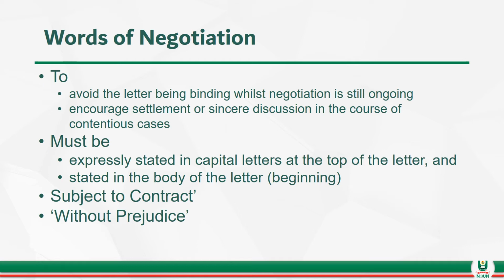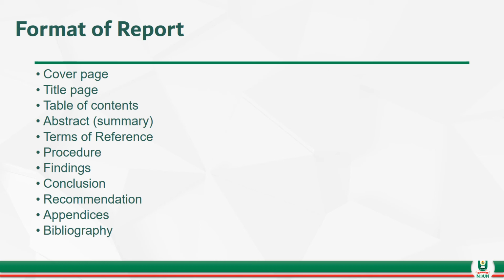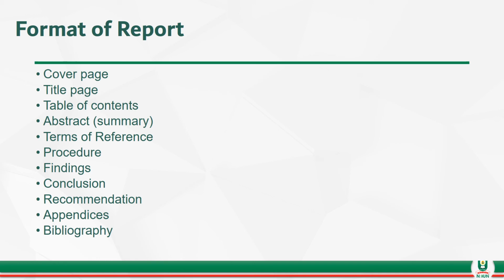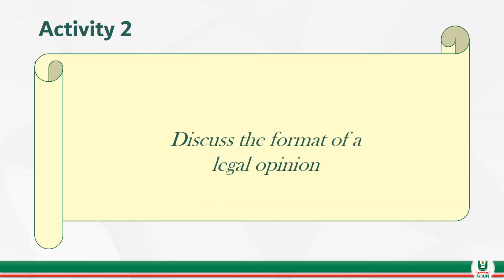PPL521 LESSON TWO INSTRUCTIONAL VIDEO